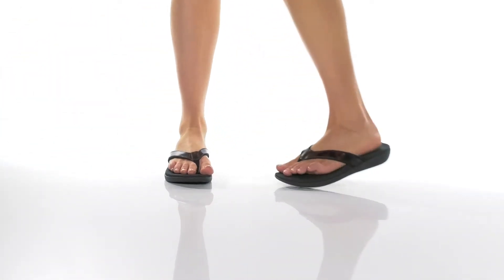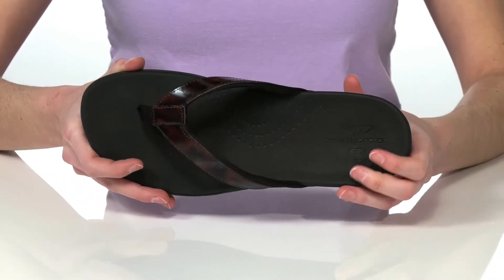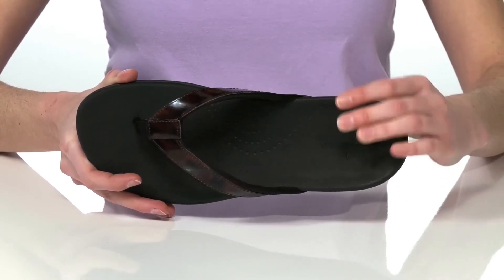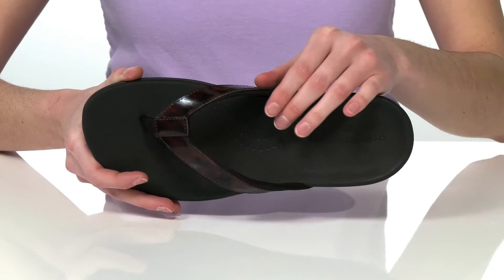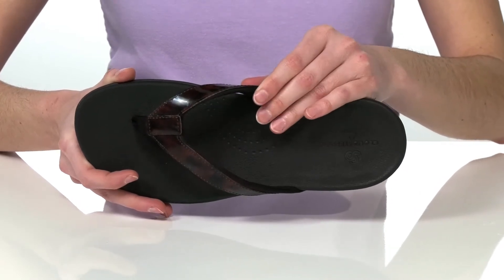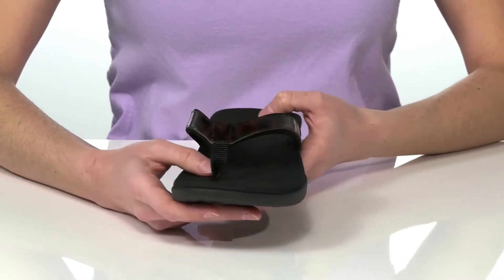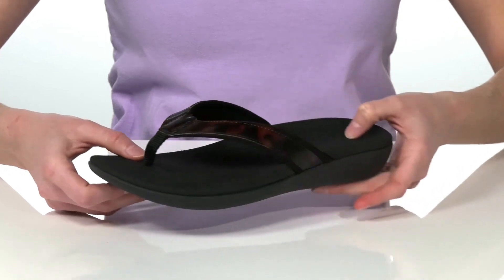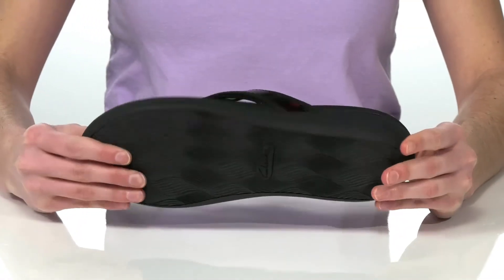Clarks Brio Sol SKU: 9364970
Opt for a cozy comfortable summer wearing these slip-on Clarks&reg; Brio Sol flip-flops.
Synthetic upper featured in a classic thong silhouette with a single-toe post.
Featuring Cloudsteppers&trade; and Cushion Soft technology within the footbed.
Synthetic outsole.
Imported.